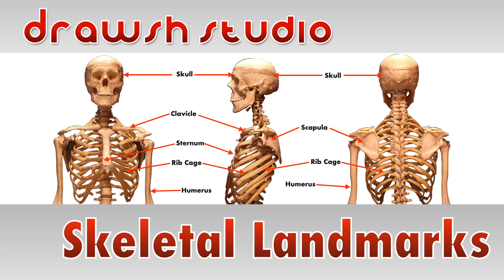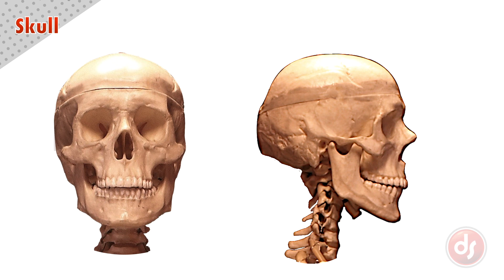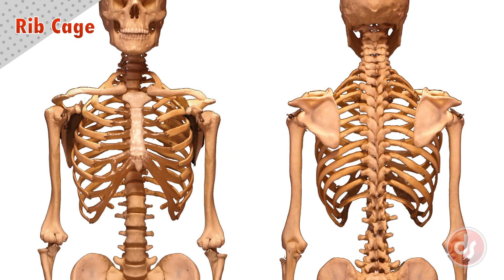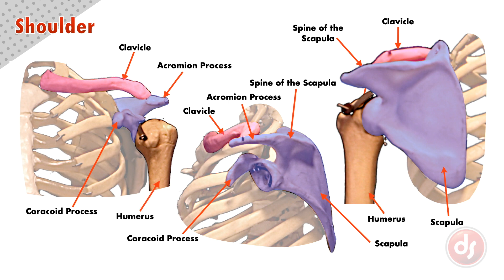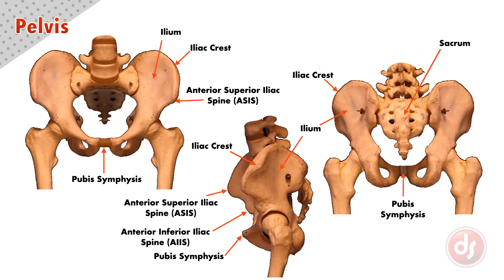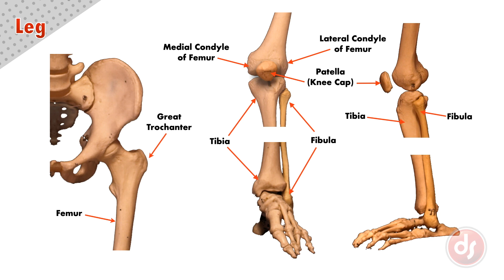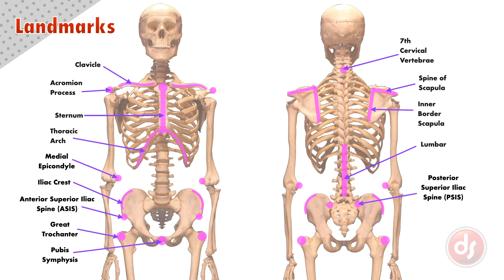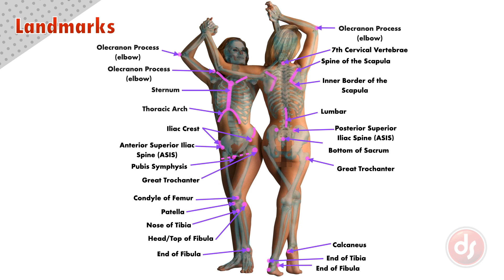The Parts of the Skeleton and Boney Landmarks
This video names all the parts of the skeleton the artist needs to know, and explains which ones we can see on the surface as boney landmarks.  This gives you the super power of  X-Ray vision so you can draw an accurate and anatomical figure!